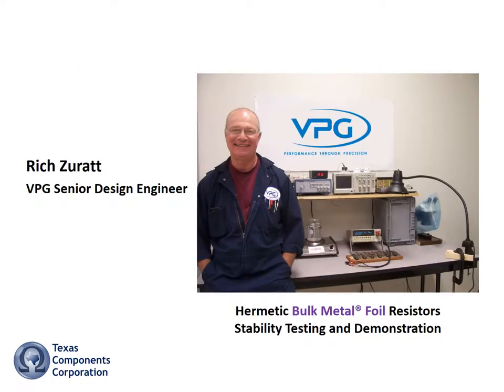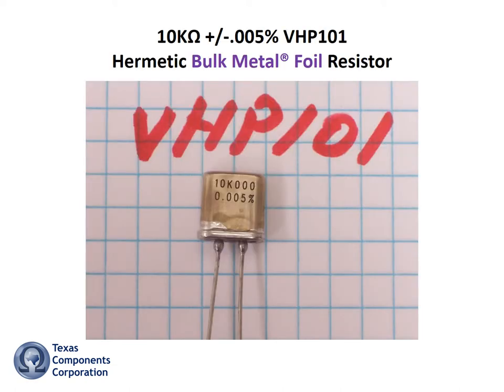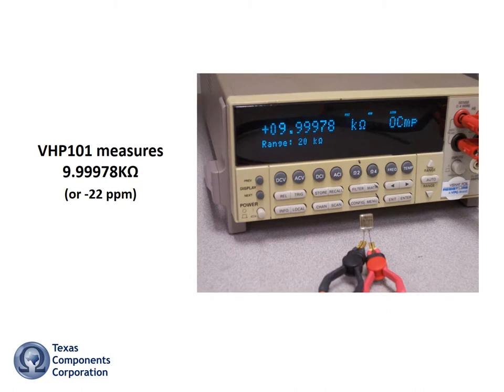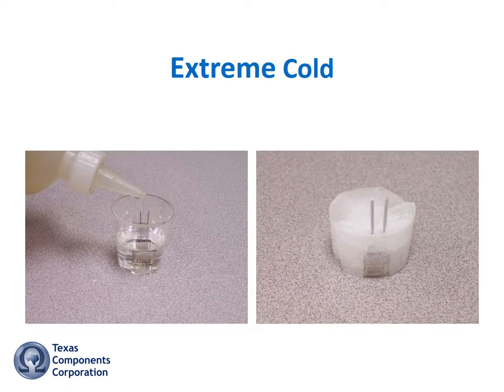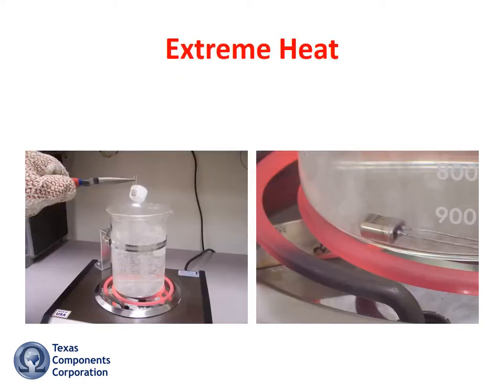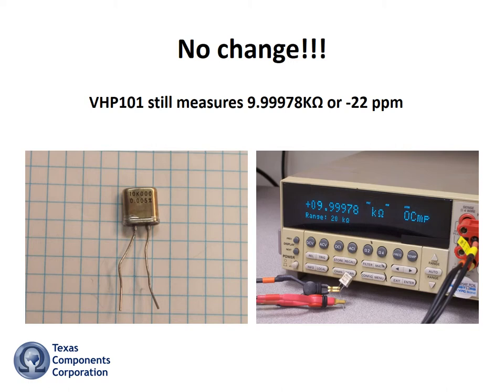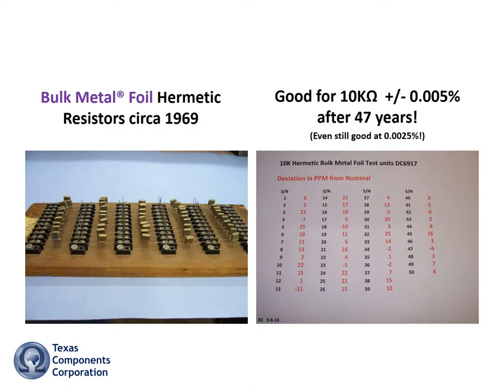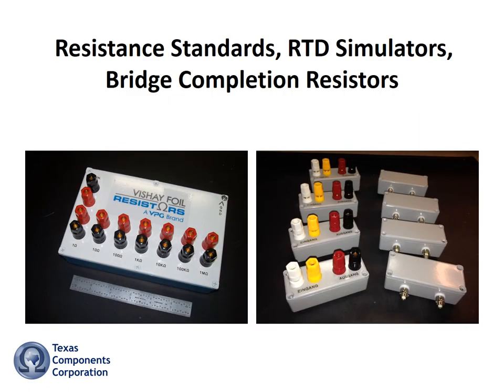Quick Bulk Metal® Foil Hermetic Resistor Demonstration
A short video showing the superior performance of hermetic Bulk Metal® Foil resistors from Texas Components in critical applications requiring precision, accuracy, and stability.